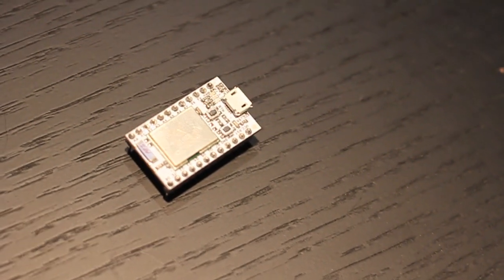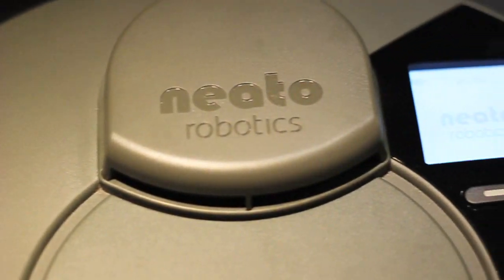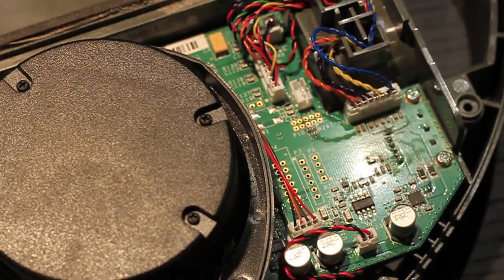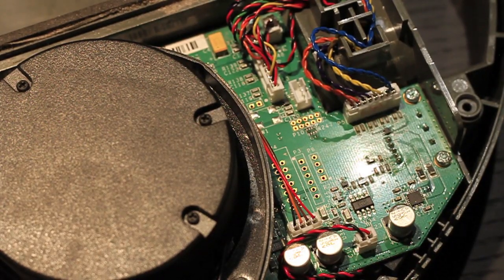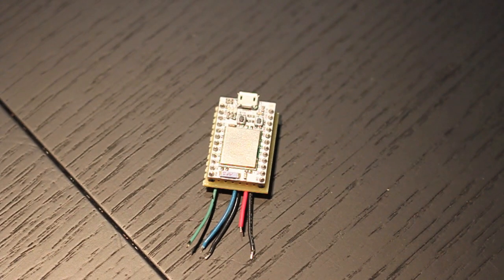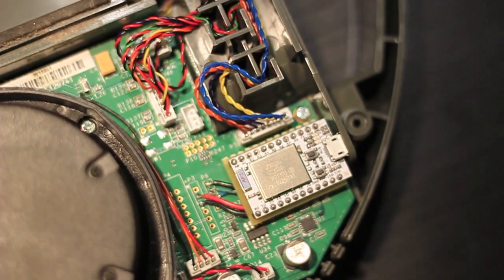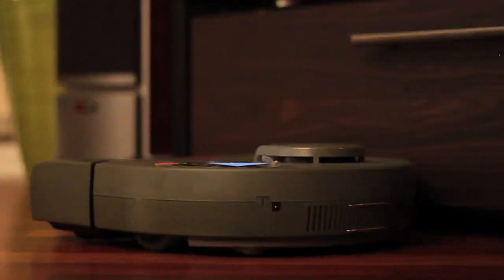Adding Devices to Neurio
Neurio is a home intelligence technology that makes your ordinary appliances smart and your home more efficient. Using a Wi-Fi power sensor and a cloud service with some serious smarts, Neurio monitors your home's electricity to figure out what your appliances are up to - without the need to install sensors on every device.

In this video Jon shows how he added WiFi to his robot vacuum with a Spark Core, and has Neurio command it to only clean when he's not around.